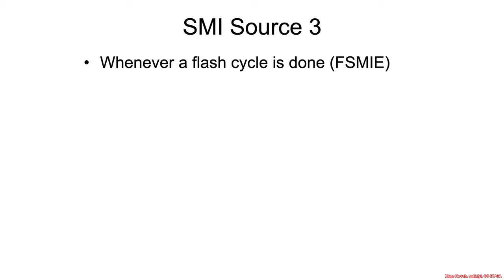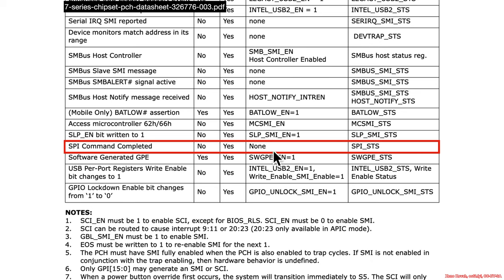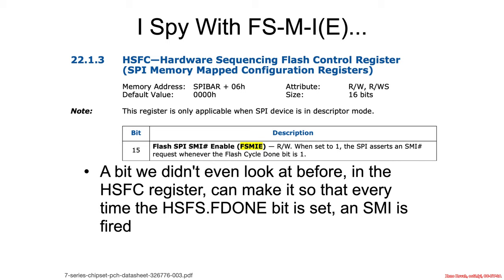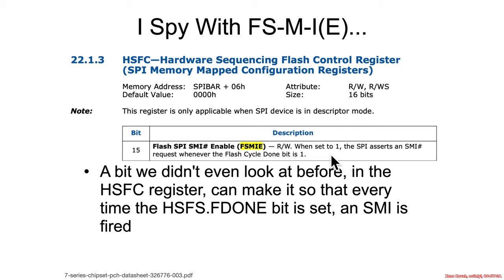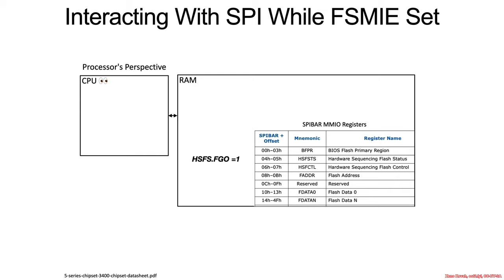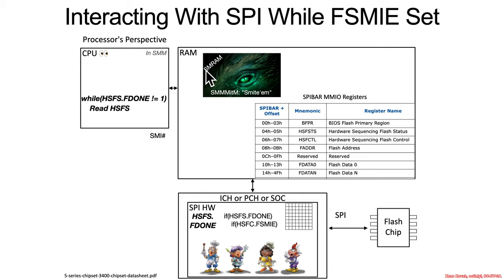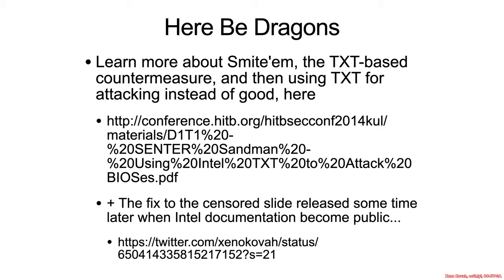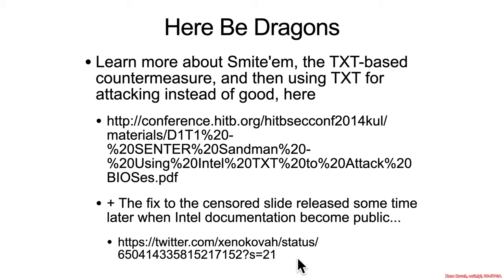Arch4001 06 SMM 01 Intro 05 SMI Source3 FSMIE